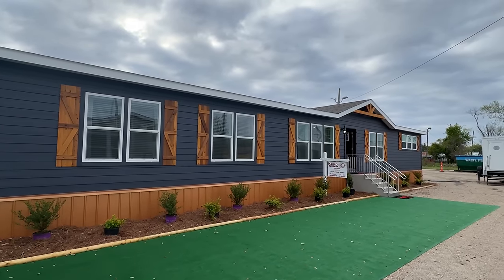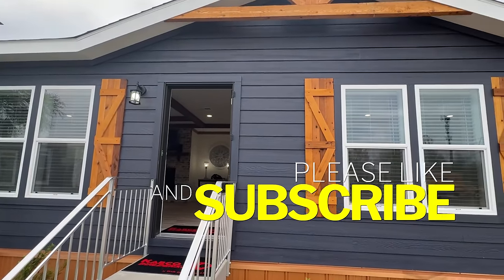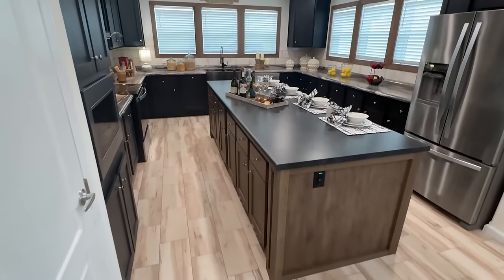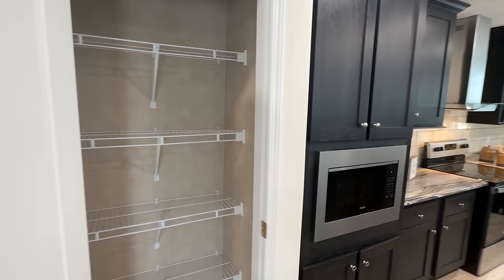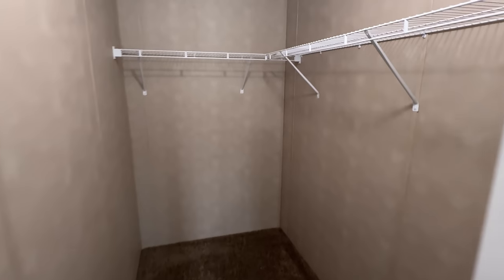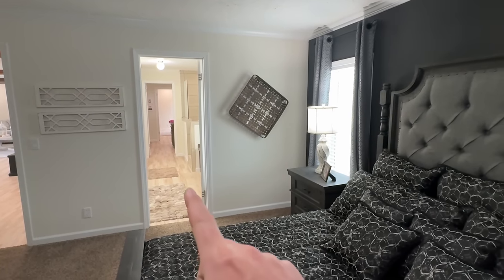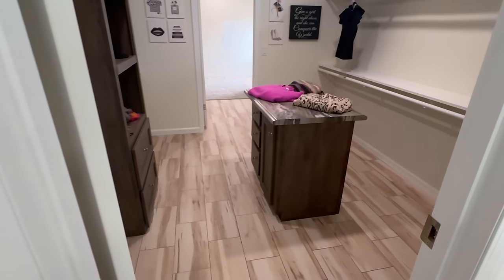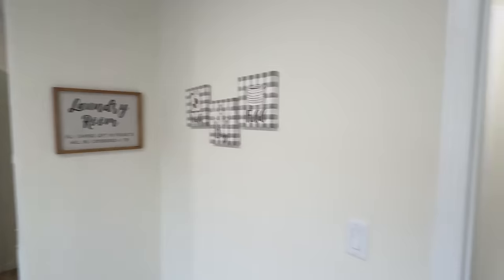DREAMY kitchen, HUGE bath, & a lot more in this GIGANTIC mobile home! Prefab House Tour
In todays tour we will be looking at a LARGE mobile home that is filled with top-notch features!! Stayed tuned I toured several brand new mobile home models I toured here and will be coming soon! Hey friends, this is Chance with Chance's Home World and we have a multi section prefab house video tour video for you and this model has a exceptional & cool layout!

This prefab house also has several different options can be built as a hud manufactured or modular home! The manufacturer for this house is Kabco Builders. The model for this home is the “KB-3249.” This home has 4 bedrooms and 2 bathrooms and has roughly 2,340 square foot. Let me know what you think about the video! I hope you enjoy this mobile home walk through video.